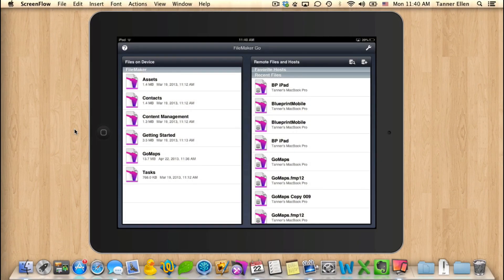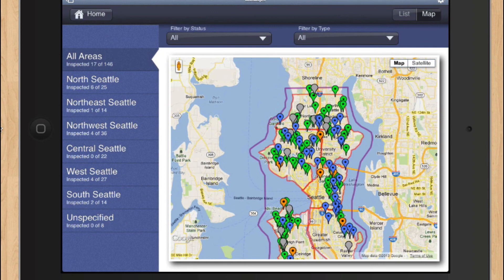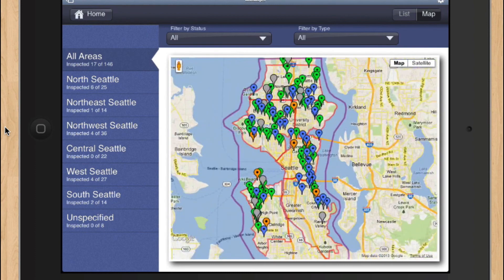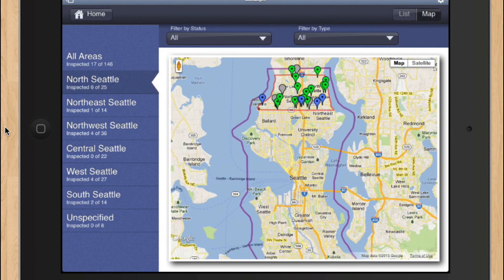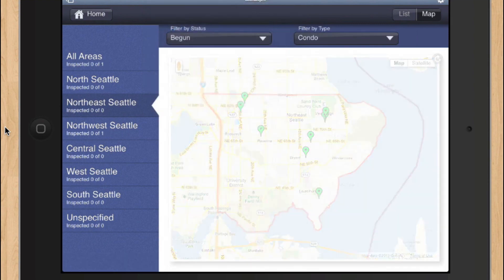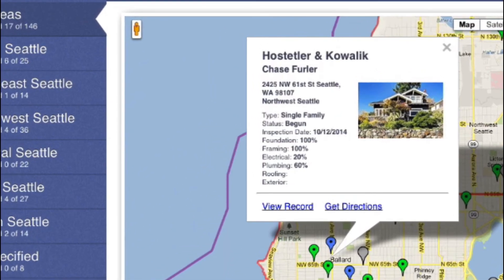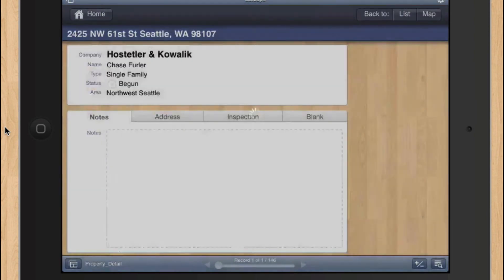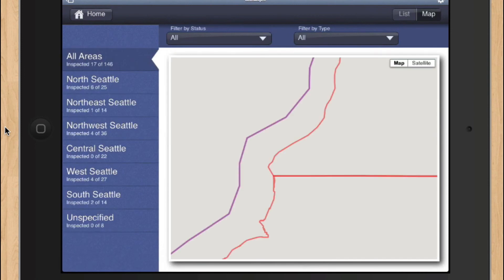GoMaps: Introduction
GoMaps lets you add multi-point Google Map views to your mobile solutions for FileMaker Go. The GoMaps template is completely unlocked and pre-wired to sync using GoZync.